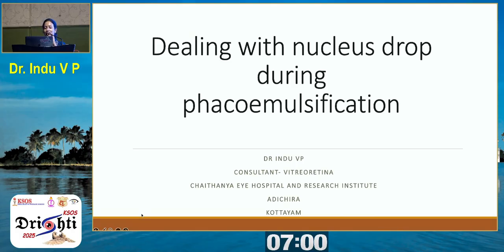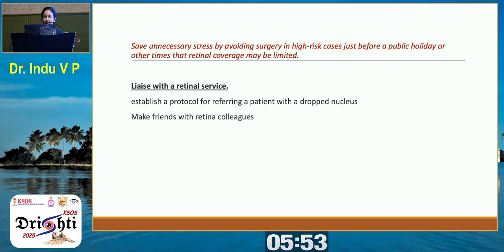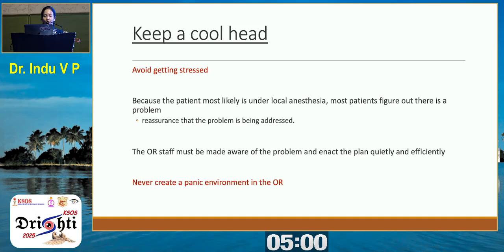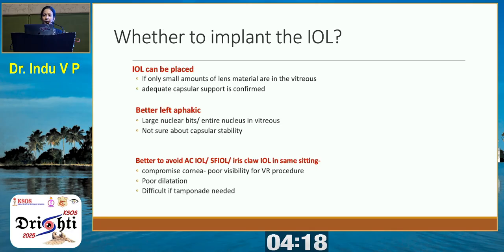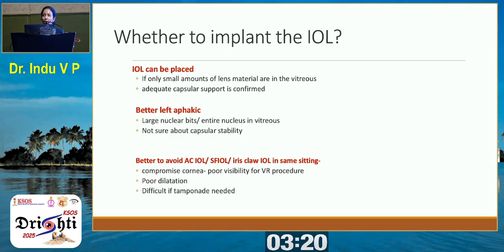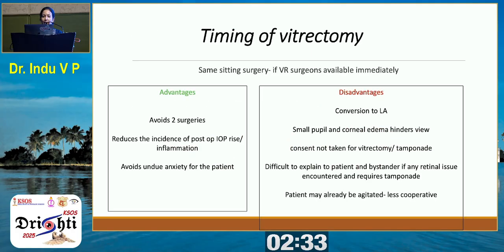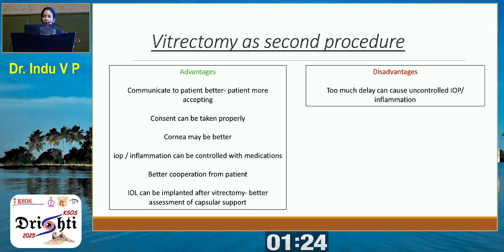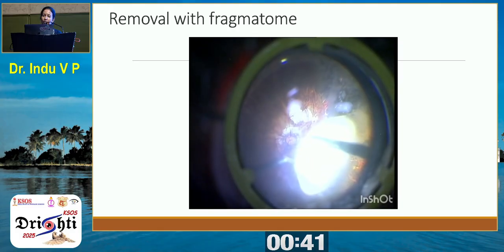KSOS 2025 IC8 T Dr Indu V P Dealing with Nucleus drop during phacoemulsification